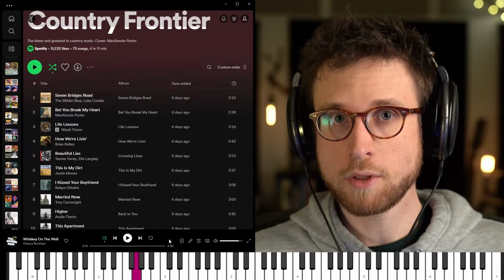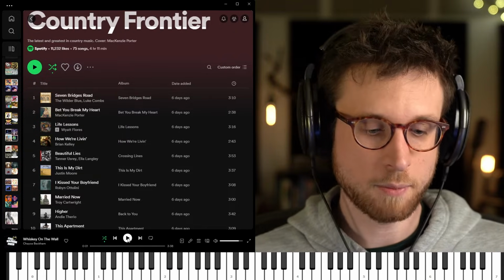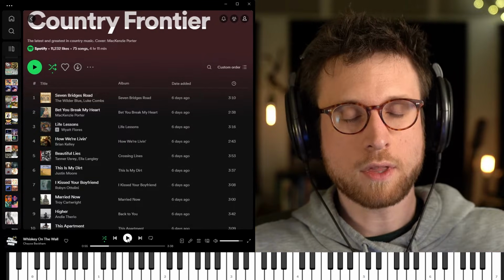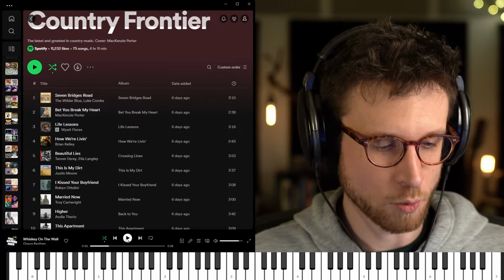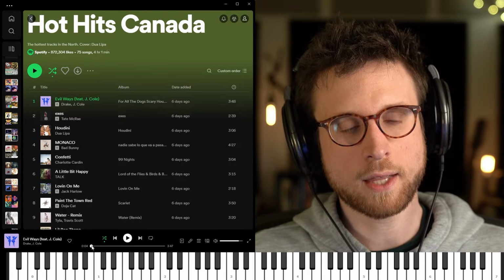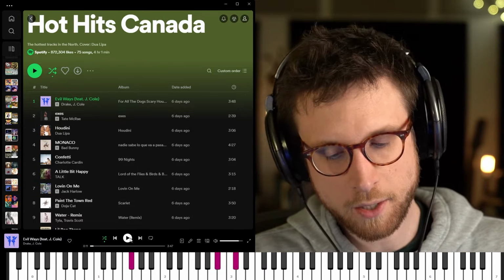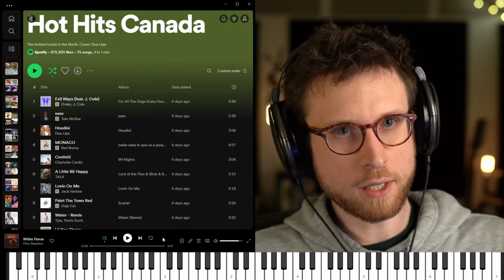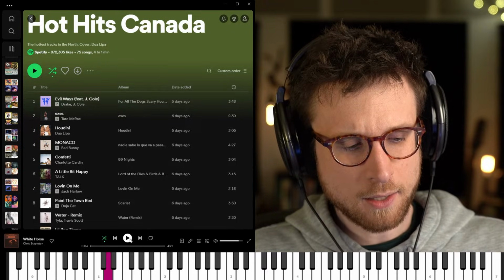Transcribing Music by Ear in Real-Time | Ep.01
Transcribing chords and melodies from random songs in real-time while explaining the process in detail. A step-by-step breakdown of how I figure out music by ear.

Chapters:
00:00 - Intro
01:27 - The Process
0:2:37 - Song #1 Chords
09:50 - Song #1 Melody
11:47 - Song #2
14:37 - Song #3 Chords
18:10 - Song #3 - Melody
21:32 - Song #4 Chords
24:01 - Song #4 Melody
26:24 - Final Thoughts

Join the Sonic Sorcery Discord server! A supportive community of musicians and producers. Ask questions, get feedback, and participate in weekly production challenges: